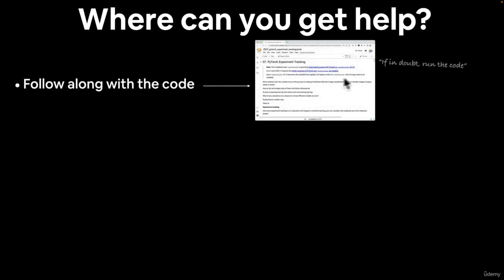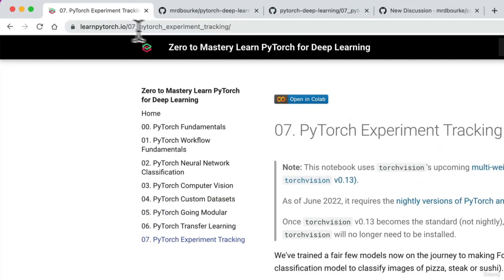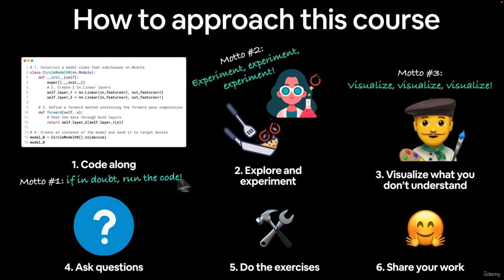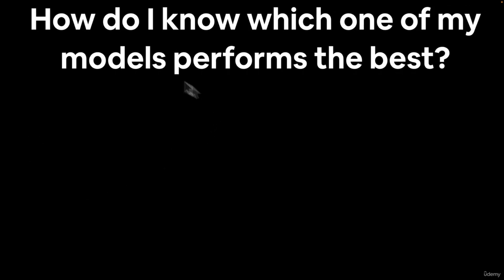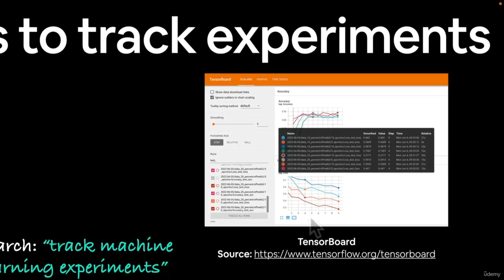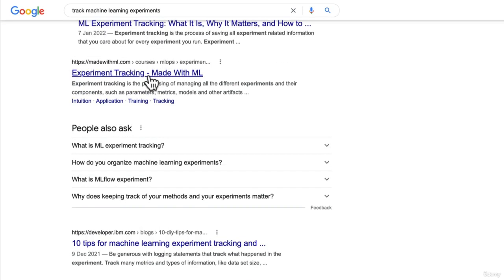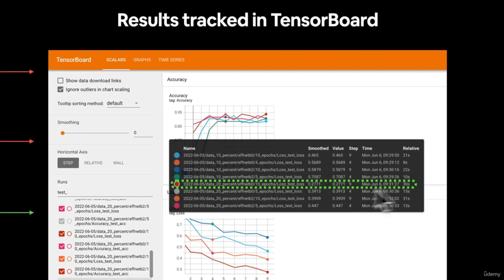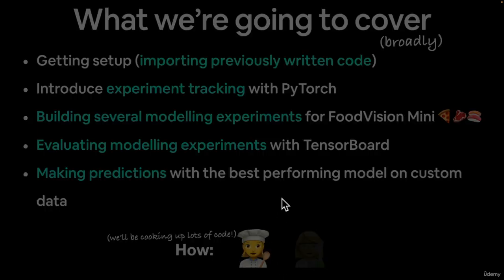1 What Is Experiment Tracking and Why Track Experiments